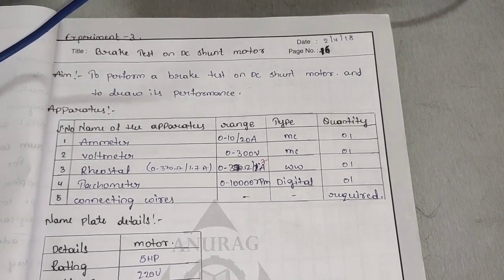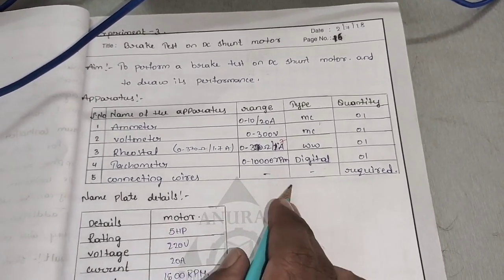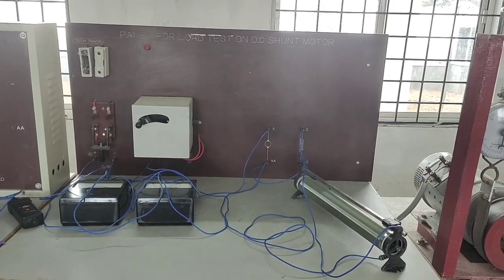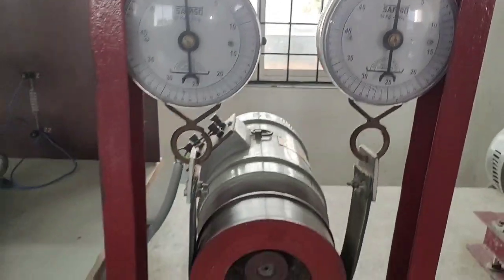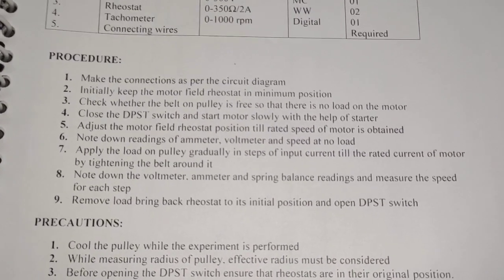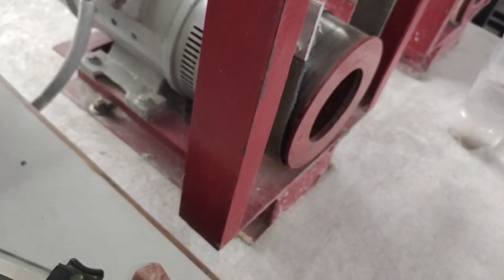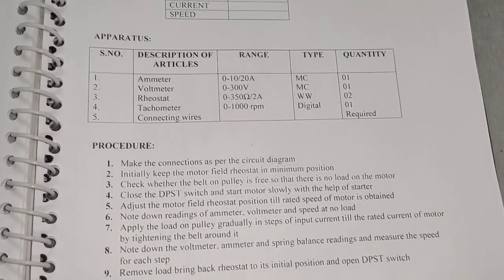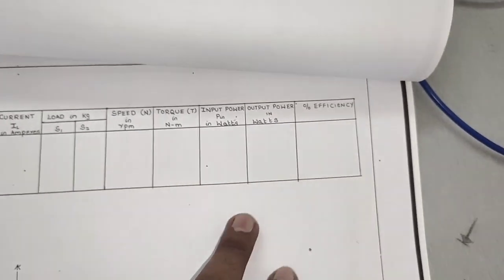Brake test or Load test (Performance characteristics) on DC shunt motor practical experiment